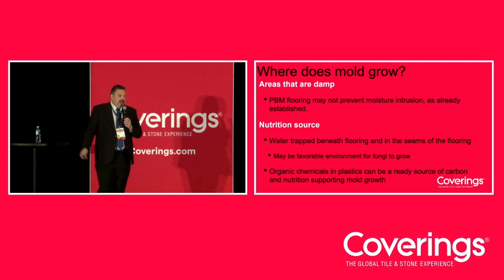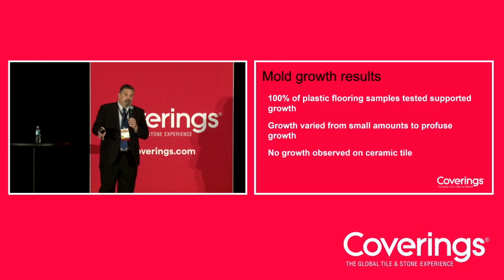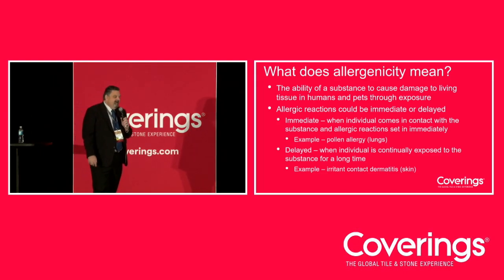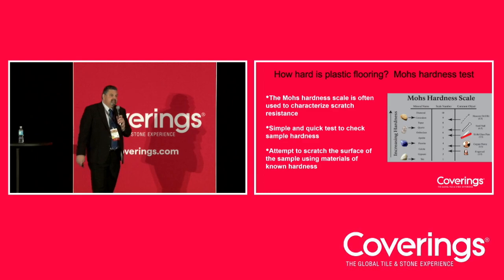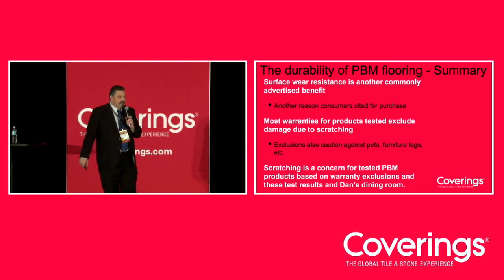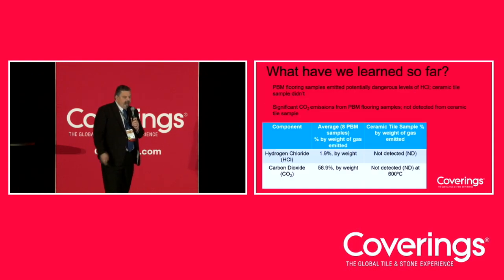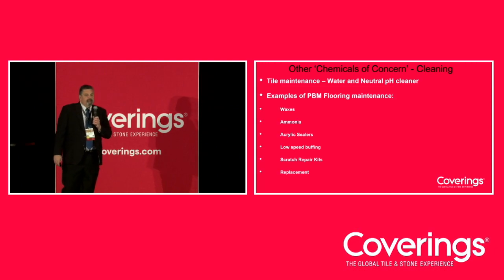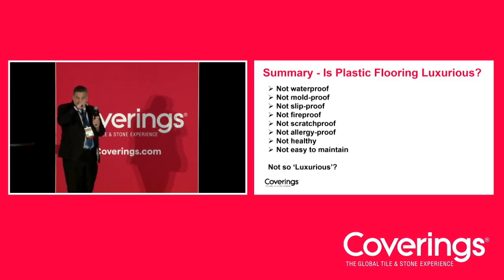Safety and Performance Issues with Not so Luxurious Vinyl Tiles (LVT)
Acronyms continue to emerge in the market to abbreviate a group of plastic and plastic-resin flooring products. Resilient floor coverings, LVT, LVP, WPC, SPC, CPC, RCB, and plastic-resin flooring, ERF, PAF – this alphabet soup of labels can be confusing at best. Understanding that plastic is the common denominator of all these products is the first step in helping you make the best choice in your flooring selection. Is a plastic floor waterproof? What can happen when moisture gets into the seams of a plastic floor? Is plastic-resin flooring difficult to maintain? These are some of the questions addressed in this session using the latest research comparing the benefits of ceramic tile with plastic based material (PBM) flooring.